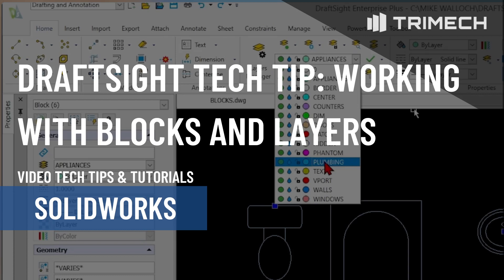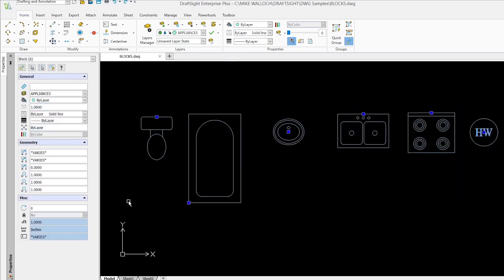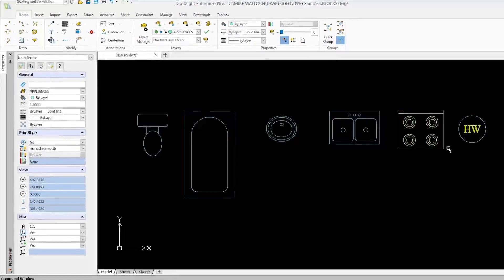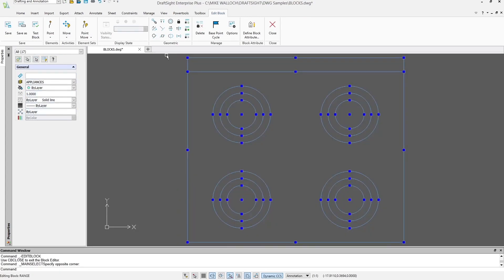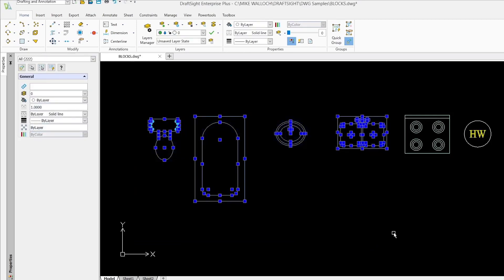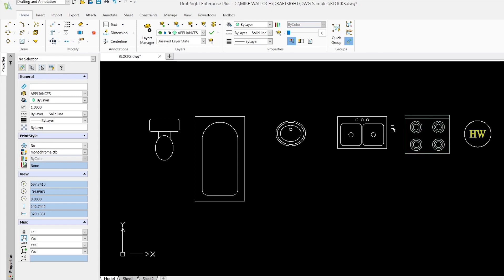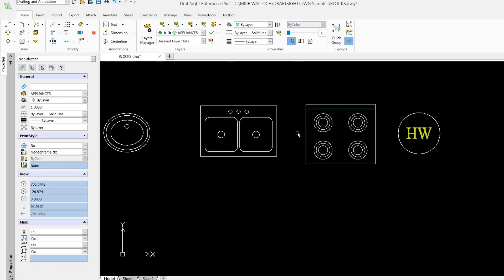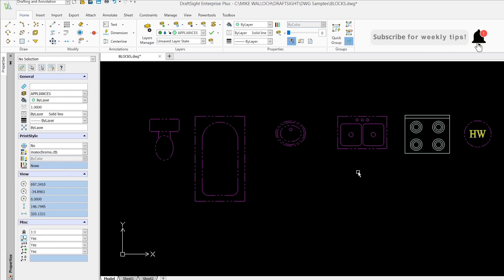DraftSight Tech Tip: Working with Blocks and Layers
Using layer 0 will help in understanding how DraftSight handles blocks and layers. Watch this video to see the difference between the two.